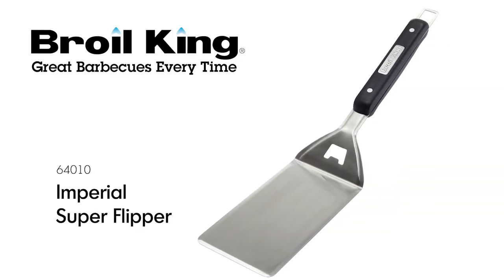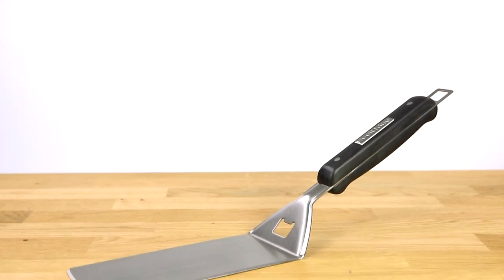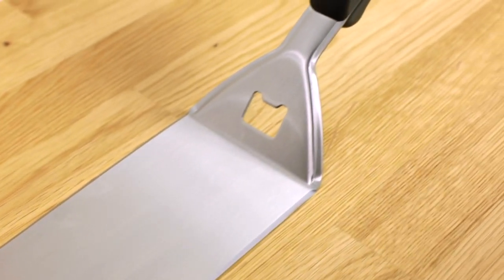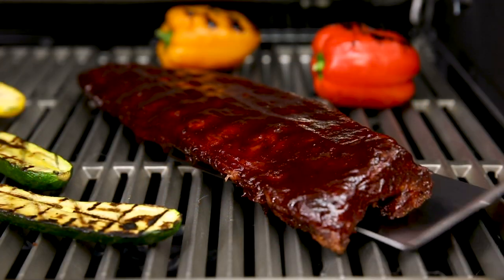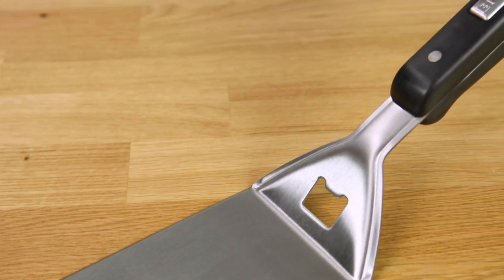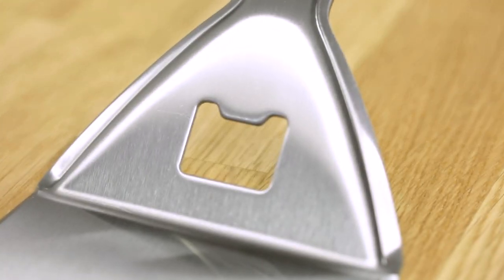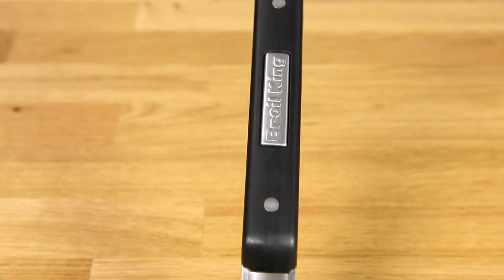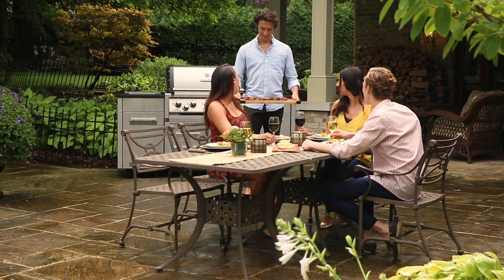Imperial Super Flipper - Do More With Your Grill | Broil King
64010 - Imperial Super Flipper

Confidently flip and move food around the grill with the Broil King Imperial Super Flipper. With an extra-large 8 inch turner blade, the Super Flipper makes it easy to transfer larger items on and off the grill without fear of dropping. It’s made from high-grade stainless steel and features an integrated hanging hook and bottle opener. And the durable resin handle is accented with a stainless steel Broil King name badge. It’s a must have for any grill master!
The Broil King  Imperial Super Flipper.